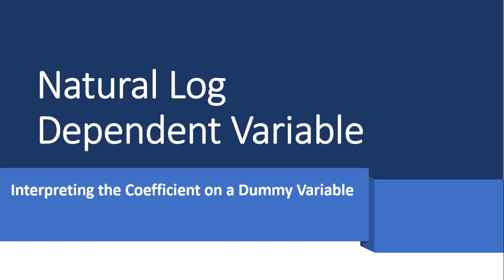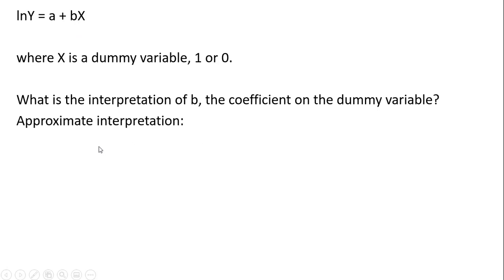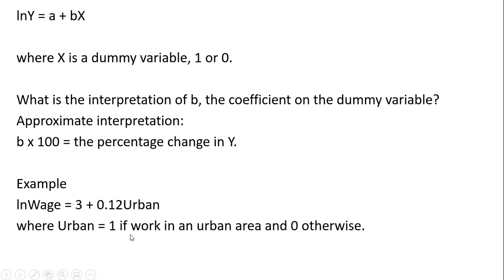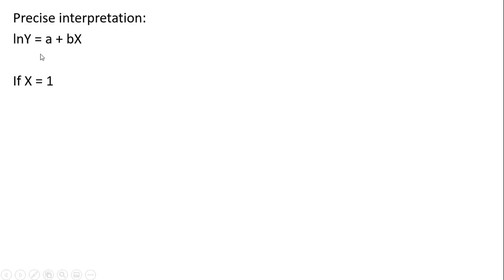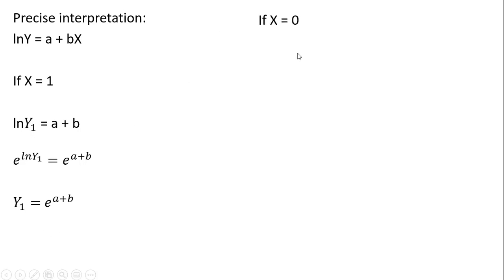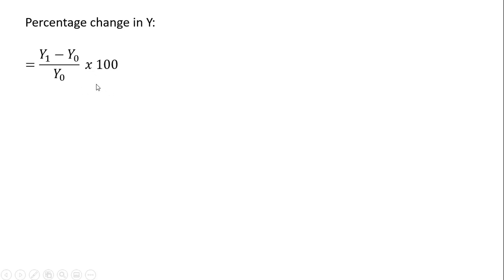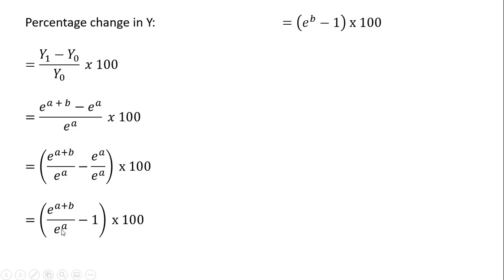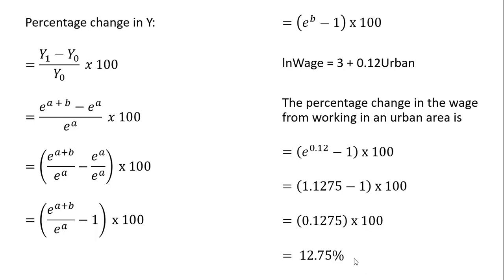Natural Log Dependent Variable: Interpreting Coefficient on Dummy Variable